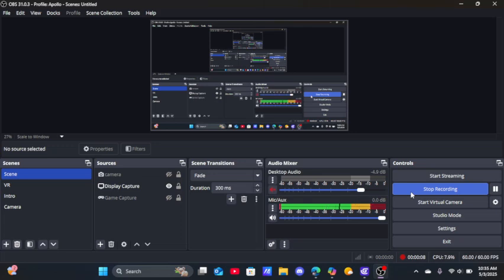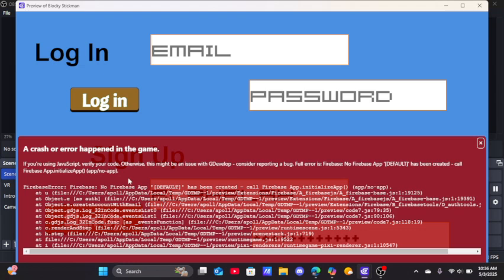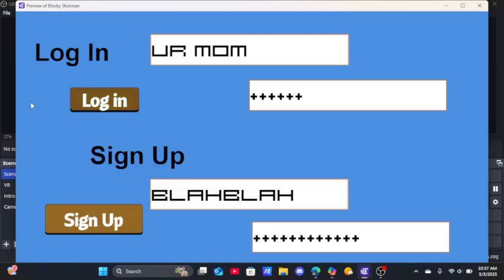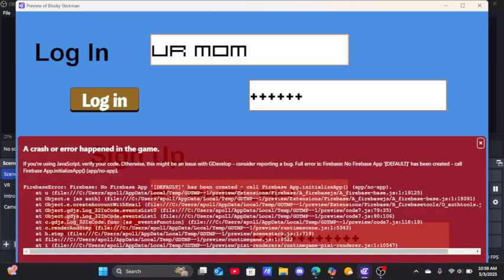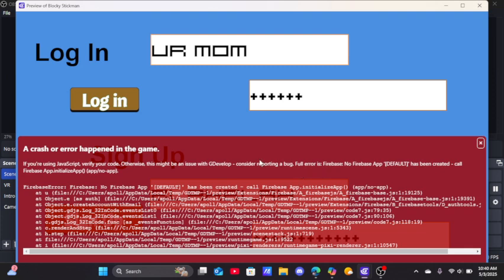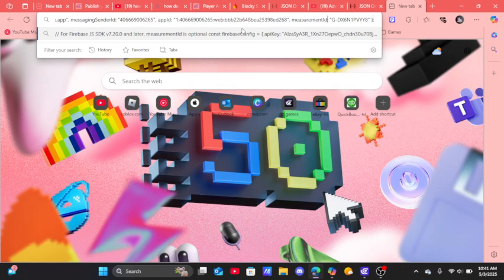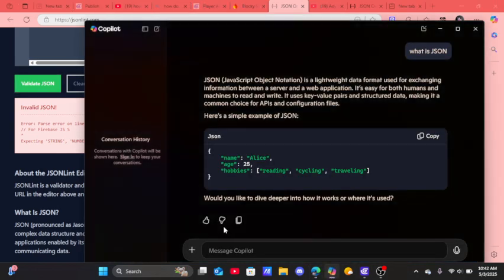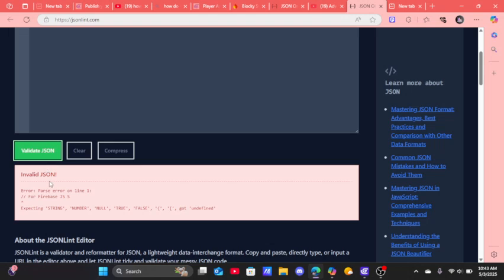Why Did My Game Crash When I Tried This?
Hello! In this video... Blocky Stickman has an error that is complicated and boring that has to do with something called:

J:   Java

S:   Script

O:   Object

N:   Notater

Chapters:

Problem: 00:15

Error Message: 00:35

Trying To Solve the problem: 02:38

Outro: 09:43